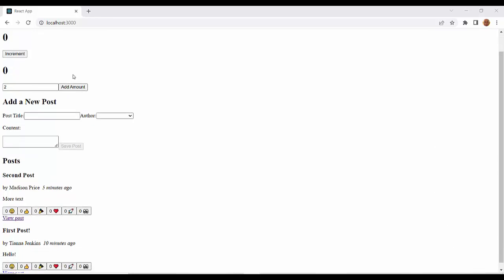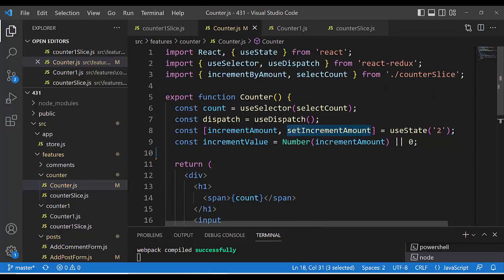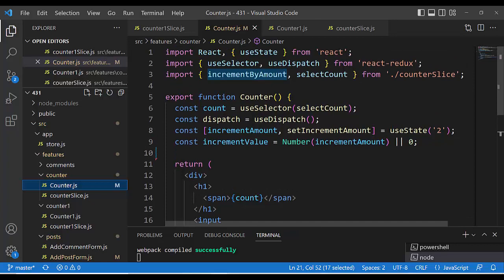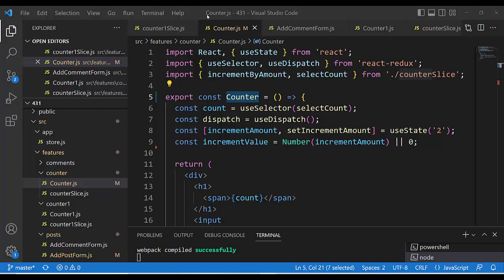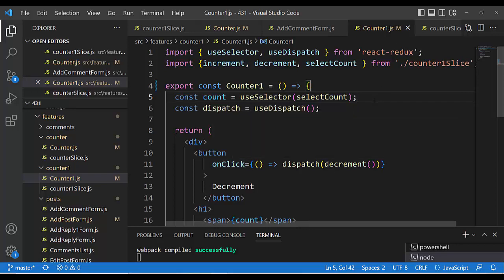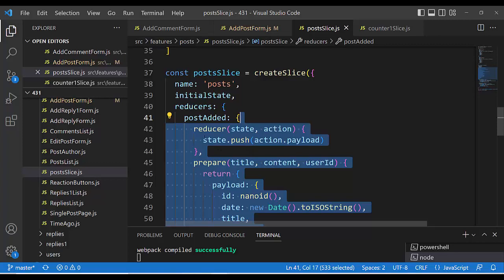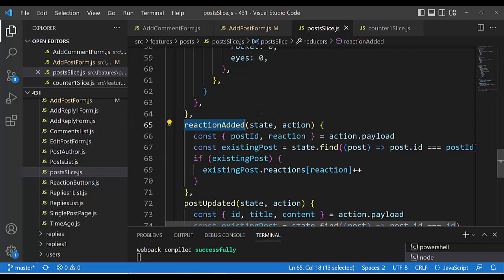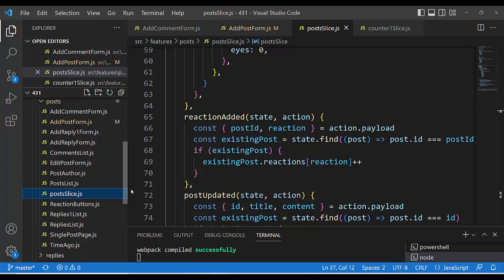React Redux another point of view continuation 1